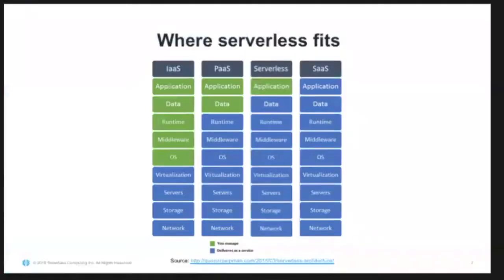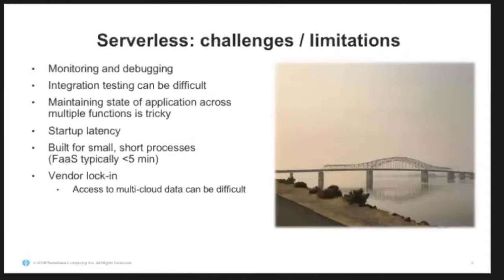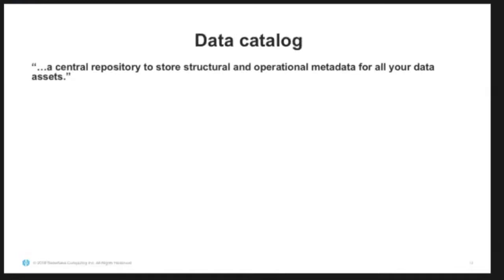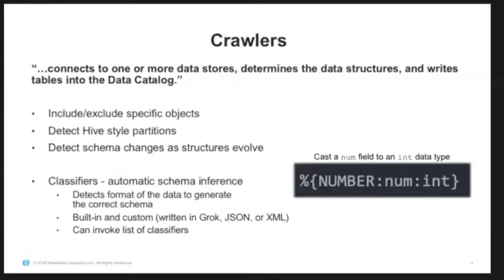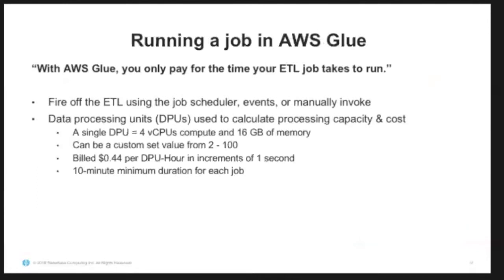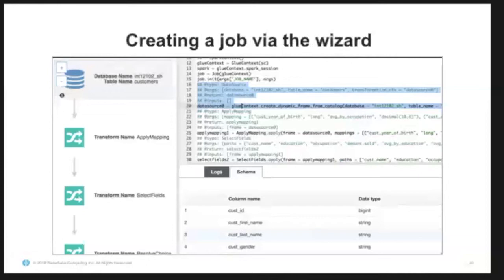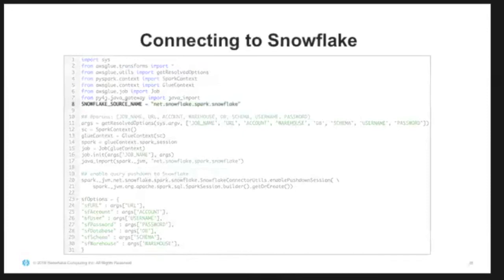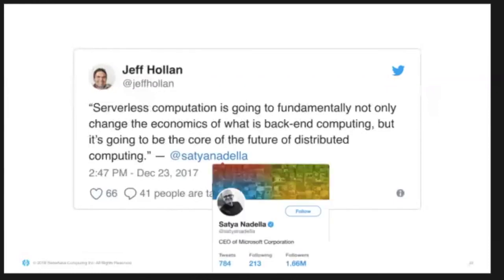Going Serverless: An Introduction to AWS Glue - OTW2018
Michael Rainey presents this technical talk during the OTW 2018 unconference in San Francisco.  For more information about the OakTable, go ~Be Kind. Blog Often. Share Responsibly.~